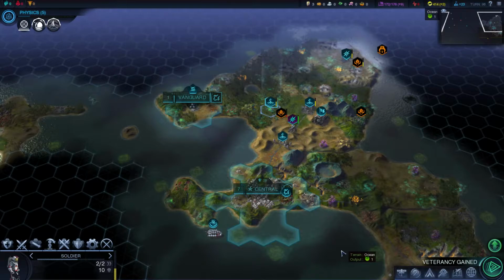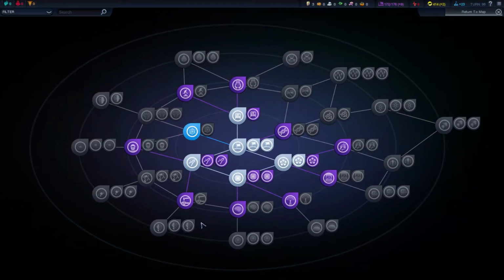Dread Plays - Civilization Beyond Earth - After The Cut/Opinion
As a sort of "wrap up" of this Lets Play Civilization: Beyond Earth Gameplay Playthrough, DreadZer0 explains why Beyond Earth just doesn't light his fire like Civ V did...

About Civilization Beyond Earth:

Sid Meier's Civilization: Beyond Earth is a new science-fiction-themed entry into the award-winning Civilization series. Set in the future, global events have destabilized the world leading to a collapse of modern society, a new world order and an uncertain future for humanity. As the human race struggles to recover, the re-developed nations focus their resources on deep space travel to chart a new beginning for mankind.

Gameplay:

Like all the other official civilization Games that have gone before it, including Alpha Centauri; Civilization Beyond Earth is a turn-based strategy game set on an alien world with multiple victory conditions through Supremacy, Purity, Harmony or just conquest of everyone else on the map.